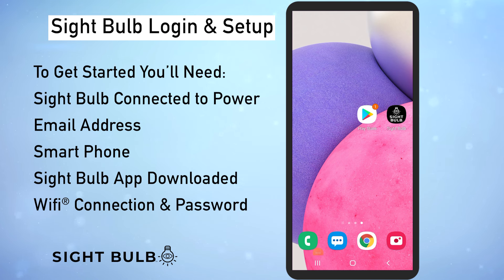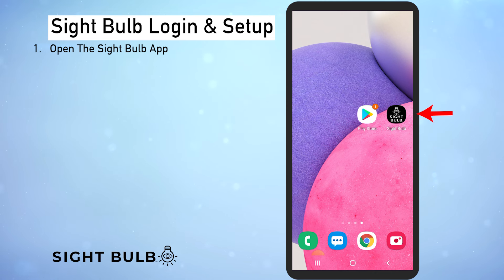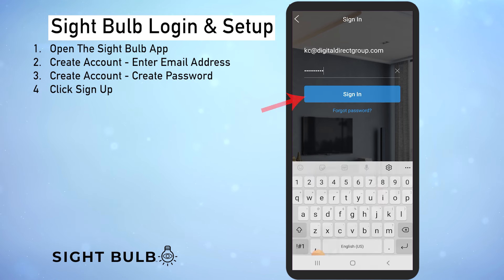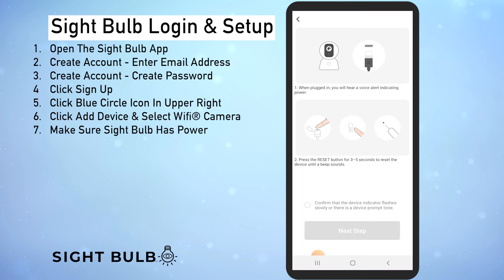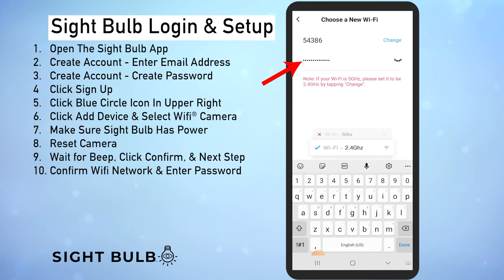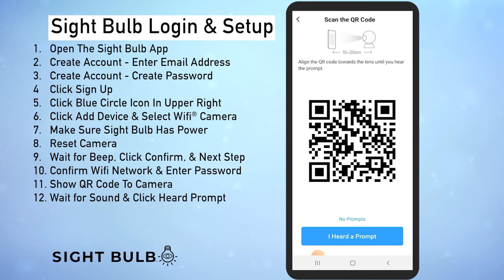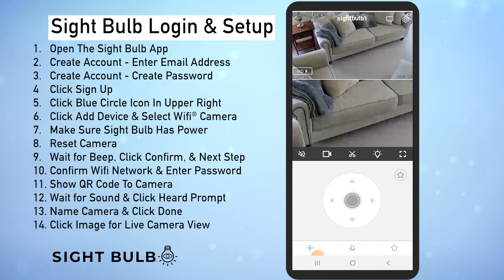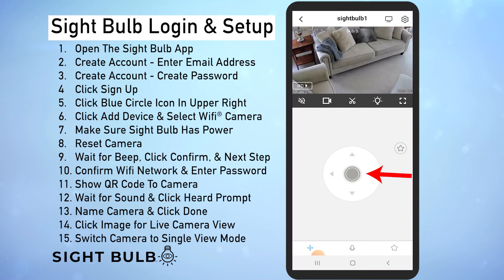Sight Bulb - How to: A Android 1B Login and Camera Setup Initial Setup